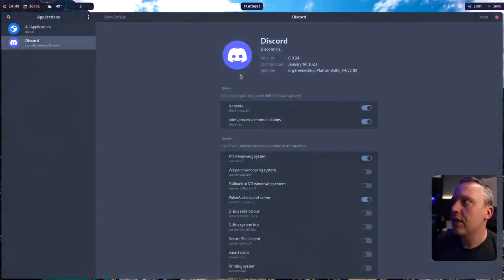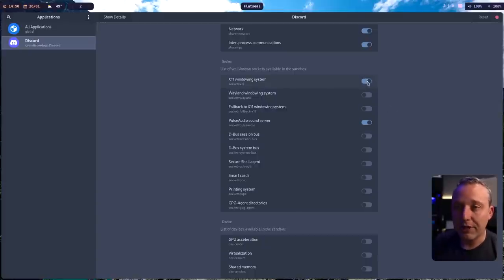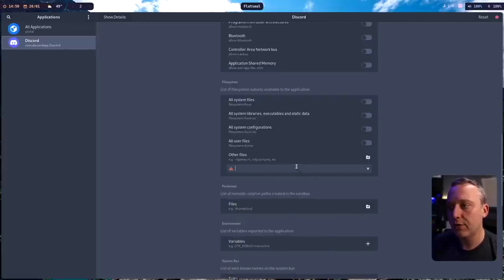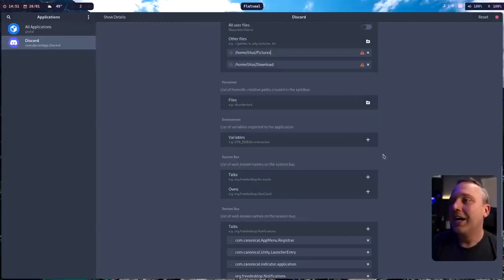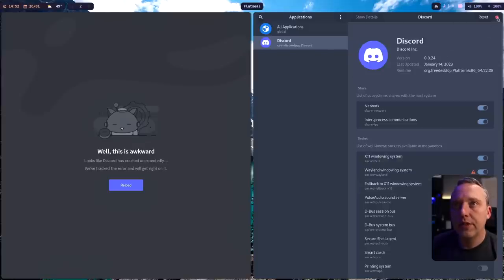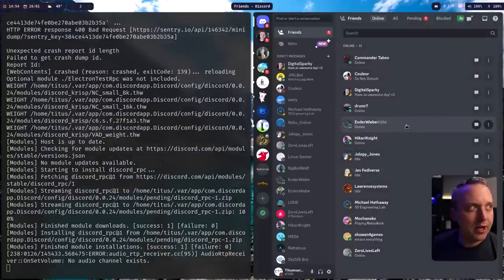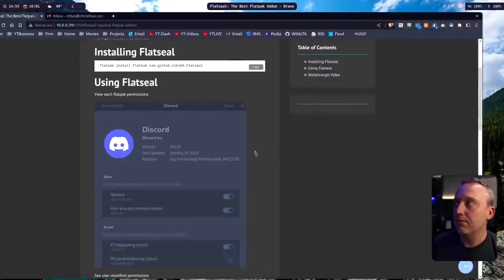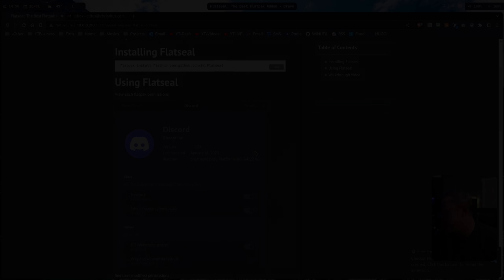Flatseal - The Essential Flatpak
Managing Flatpak permissions and file storage outside of the flatpak can be difficult to manage. Flatseal fixes all that!